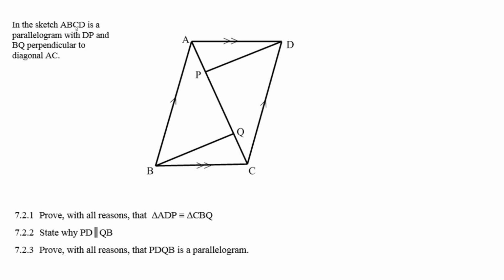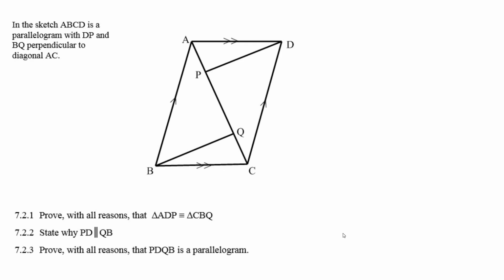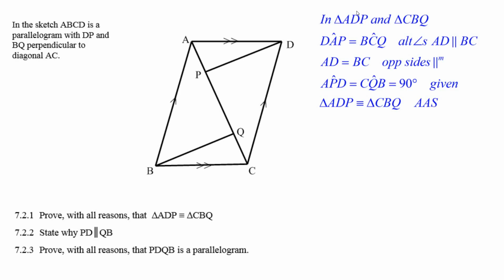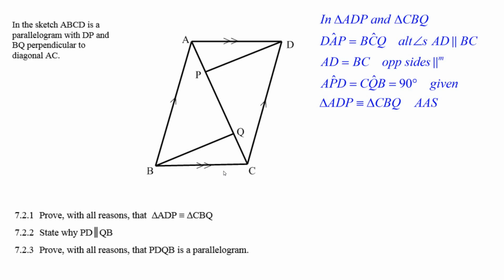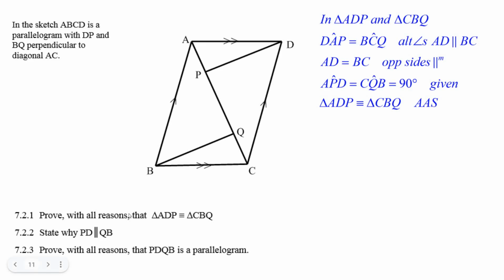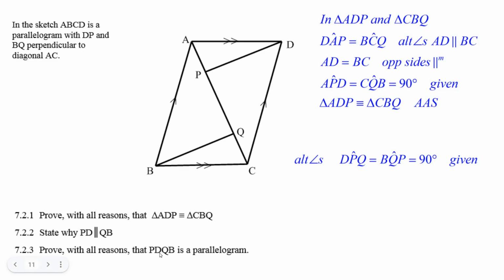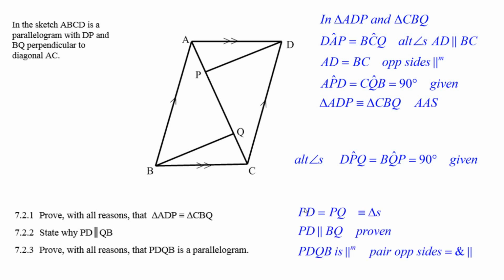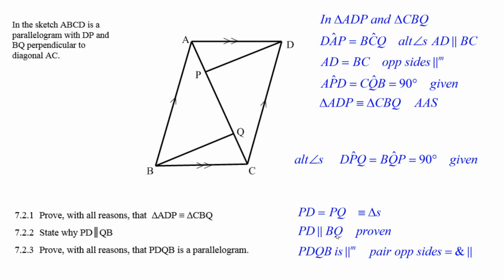Geometry proof Q 7 2